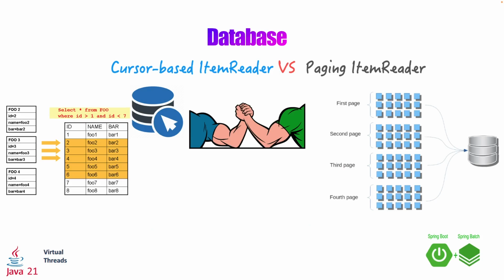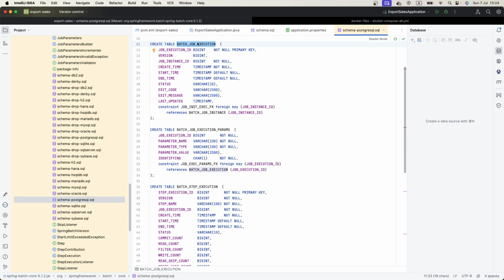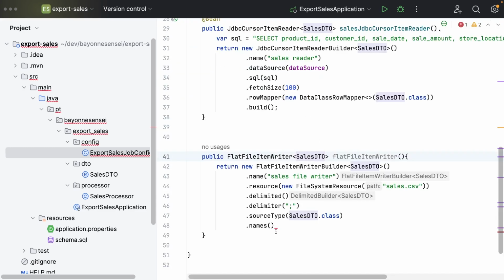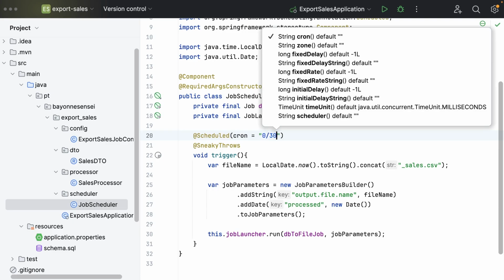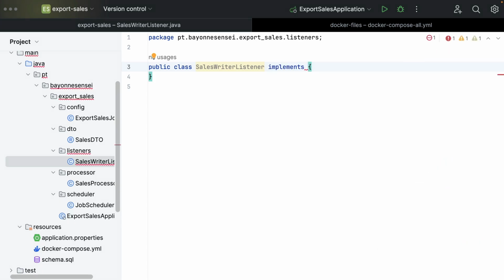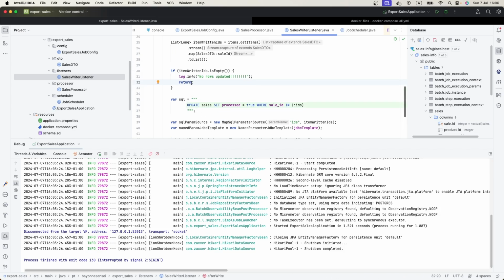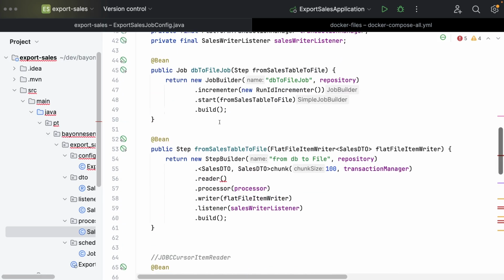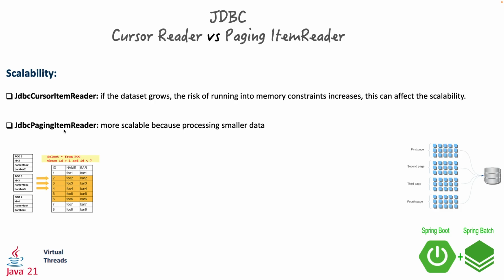Spring Batch Explained: How to use Spring Batch to export data from a database to a file?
In this video, you'll learn how to use Spring Batch to export data from a database to a CSV file. We'll cover the essential steps to set up your Spring Batch project, configure the job and step, and implement the item reader, processor, and writer. Additionally, we'll explore and compare two different reading strategies: a cursor-based item reader and a paging-based item reader.